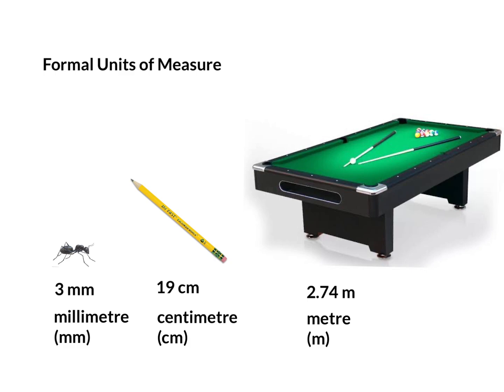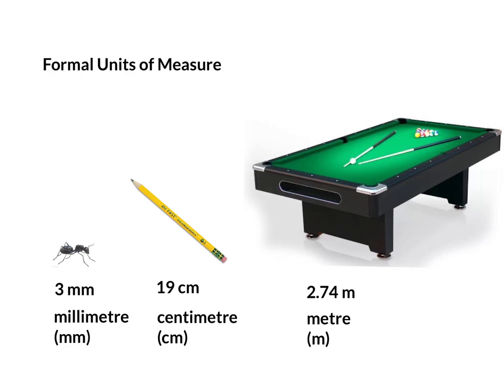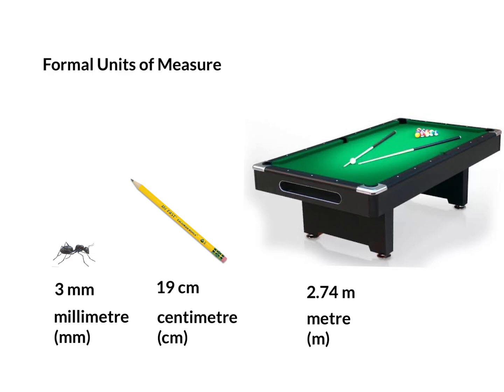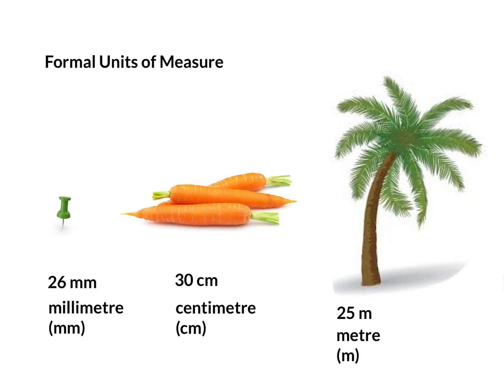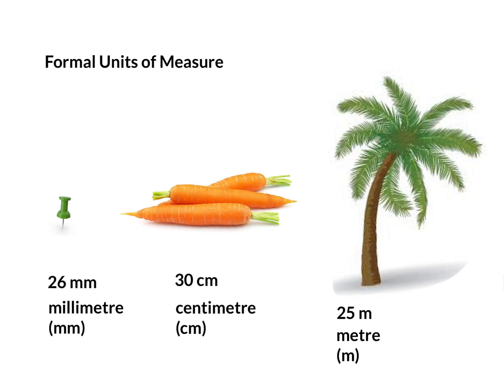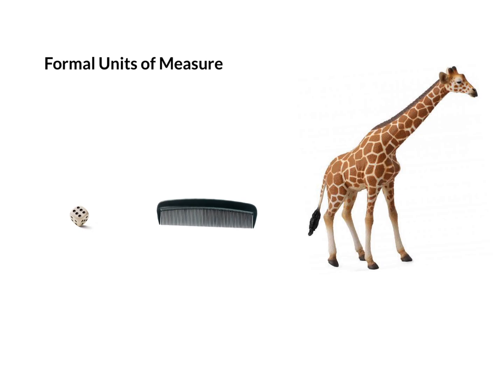Metric Units of Length | Millimetres, Centimetres, Metres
Explore formal units of length measurement and how standard units help us record and compare lengths. Connect metric measurement vocabulary with everyday objects and distances.